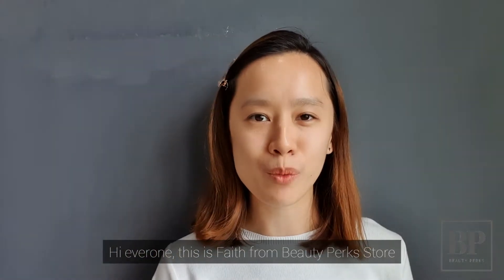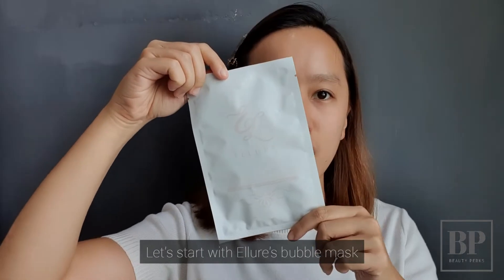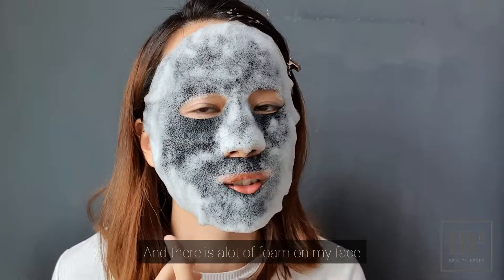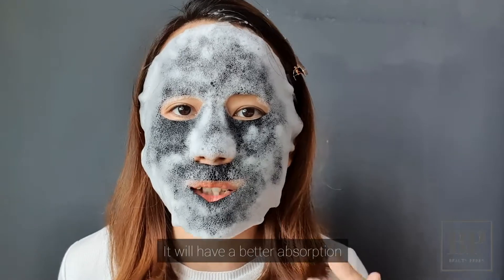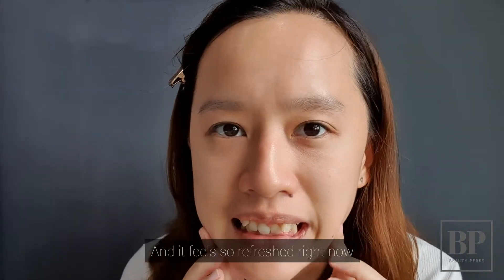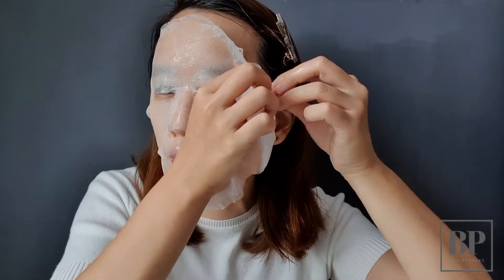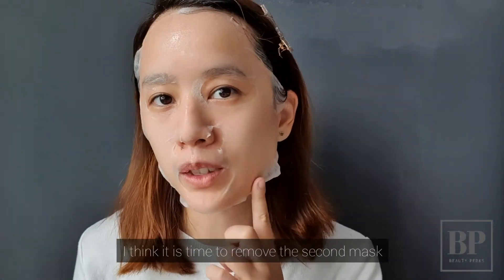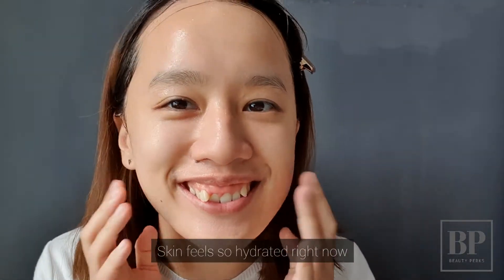Ellure Tomato Bubble Mask & Wouwou Cold Compress Mask